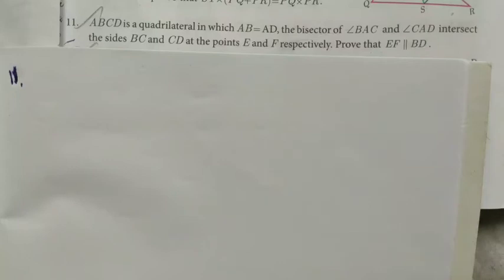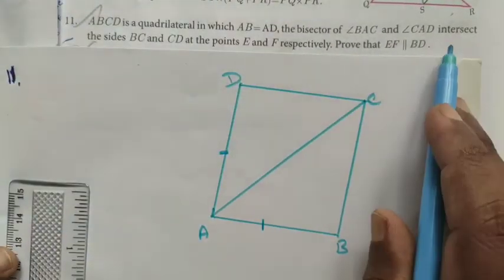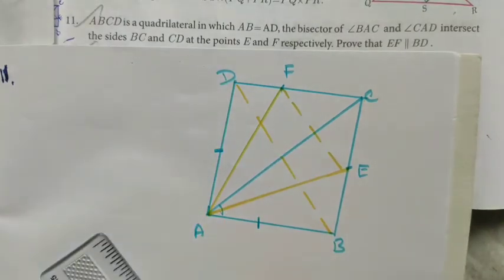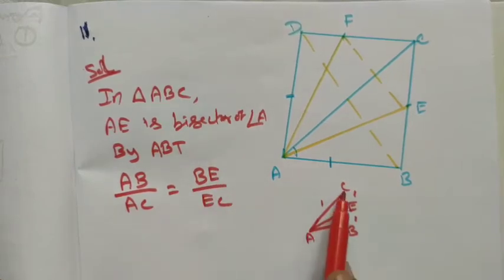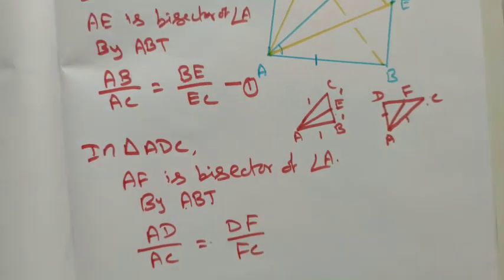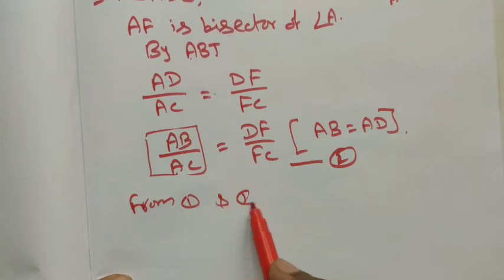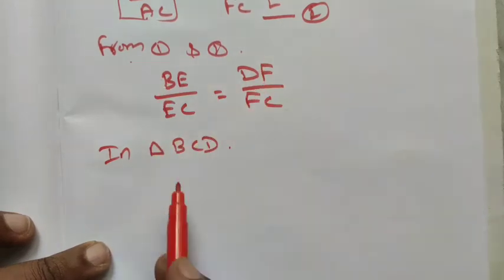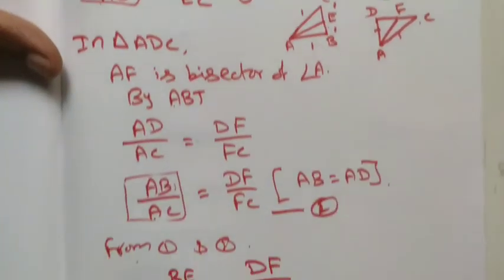TN Class-X Maths Chapter-4 Ex: 4.2 Q.no: 11